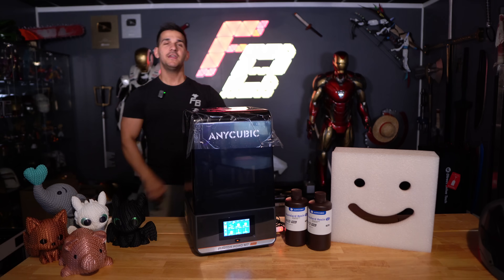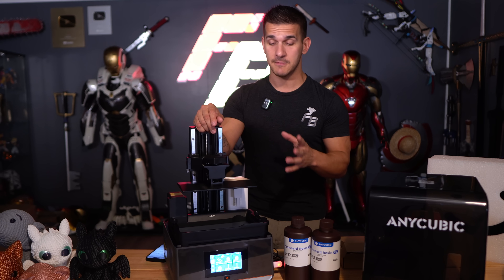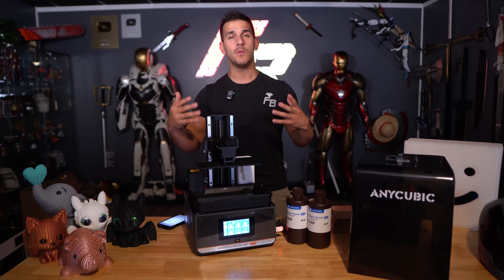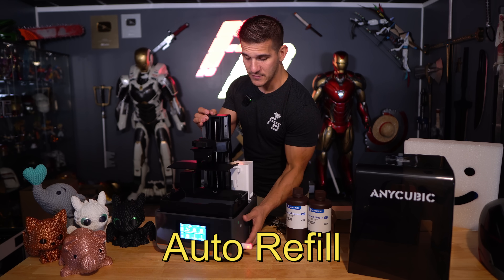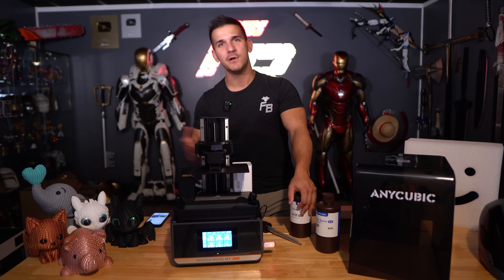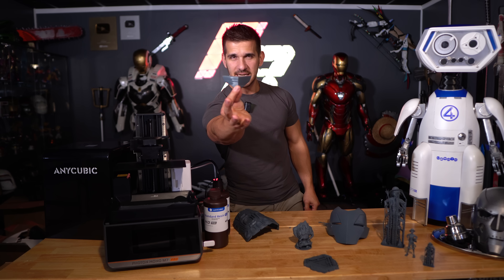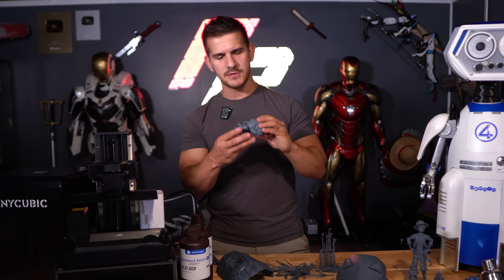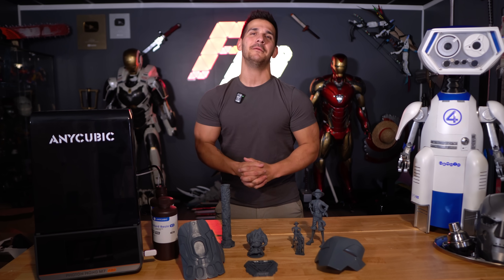Anycubic Photon Mono M7 Pro | Easy, Out-of-Box, Resin 3D Printing!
Resin Printing! Something I don't cover nearly enough on my channel but today we're looking at the new AnyCubic Photon Mono M7 Pro! How easy is it too use? What's the quality like? And is it a good option for your resin printing needs? Let's talk about it!

         3D models and files!

▼ TIME STAMPS ▼

00:00 -